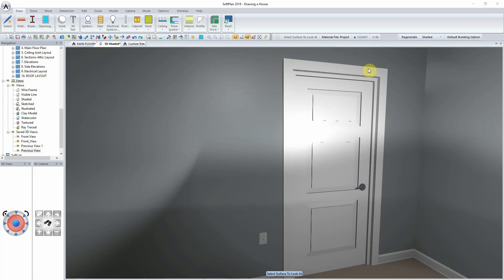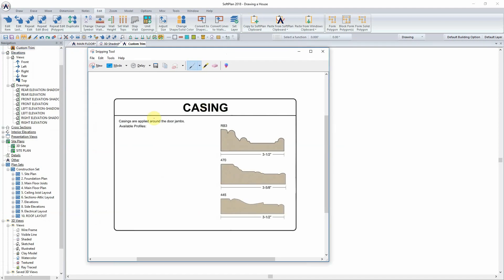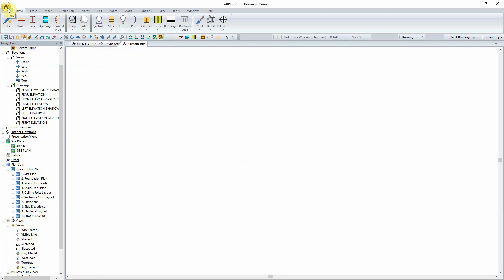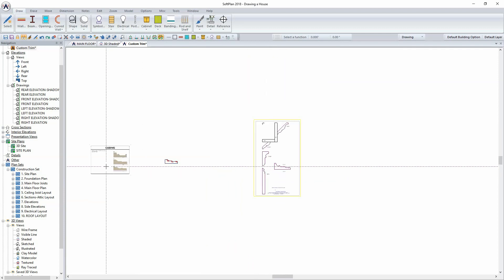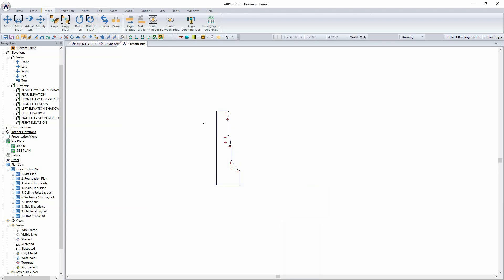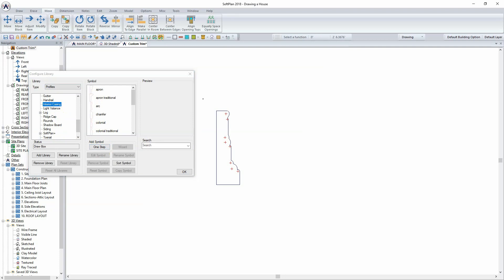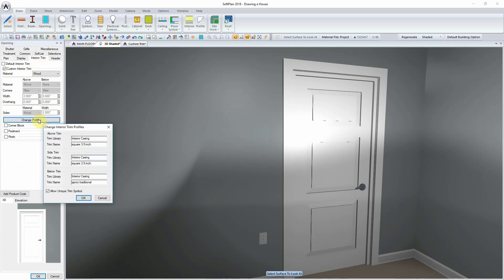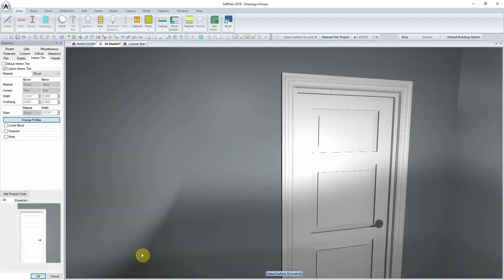Did you know...how to create custom trim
This mini-tutorial covers how to create custom profiles